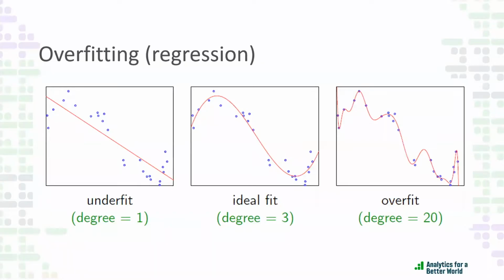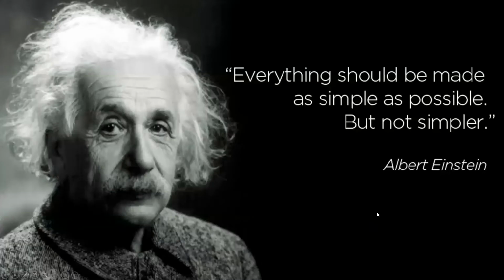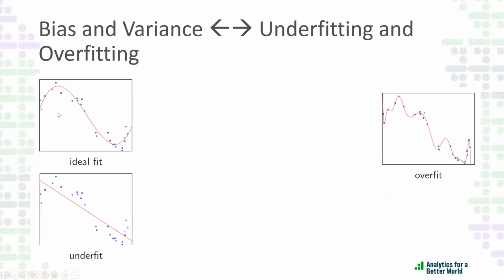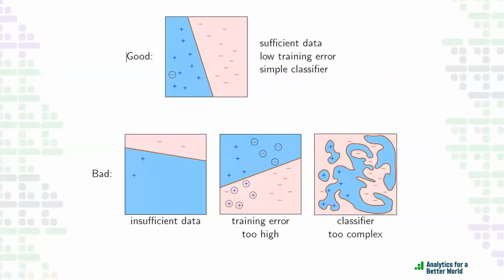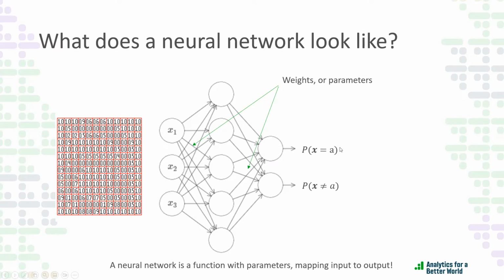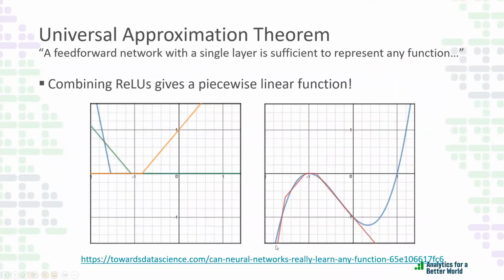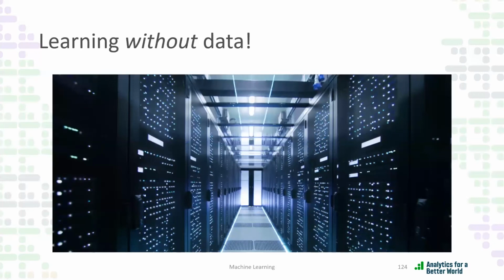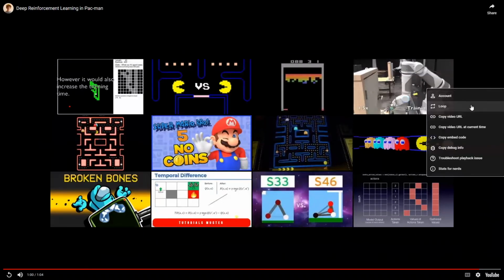Introduction to Machine Learning - Joaquim Gromicho